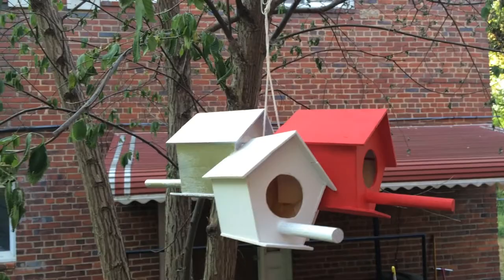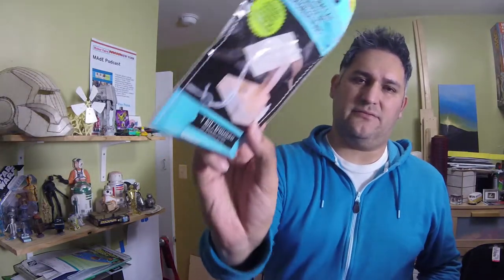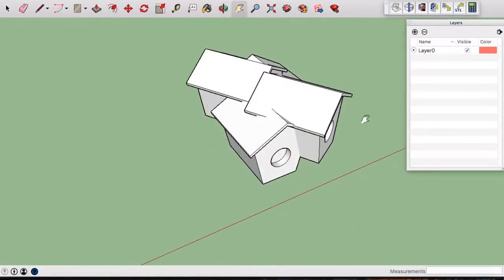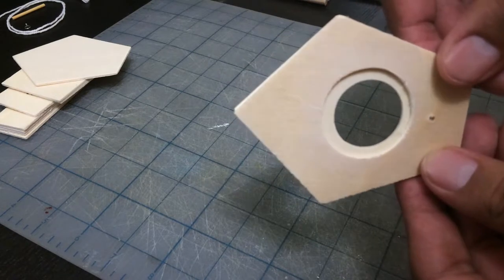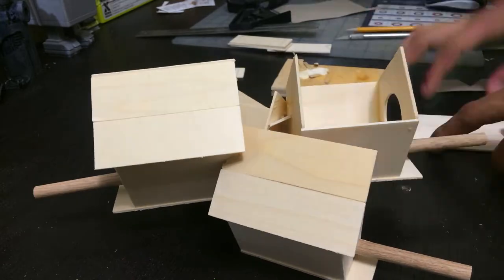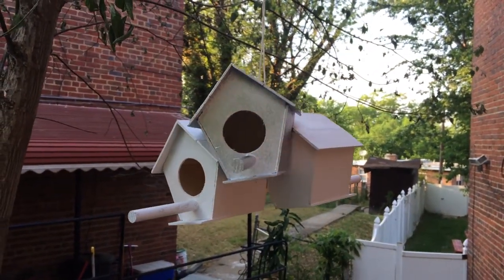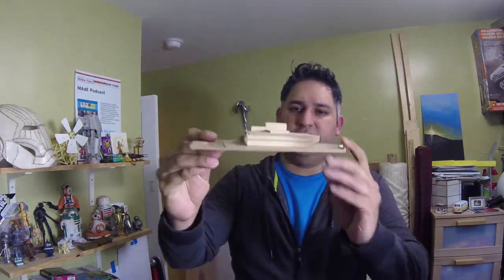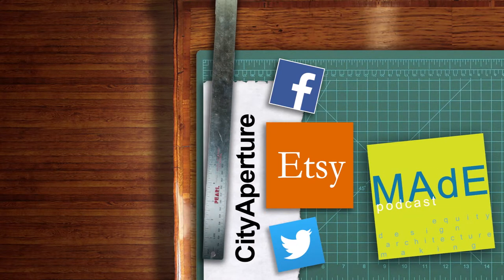Making an Epic Dollar Store Birdhouse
This week, I made a epic birdhouse with kits bought from the dollar store. I used 5 kits to mash together the bird house.  Then I painted the  house in what I thought was an interesting way.

We will see if birds take home in it.